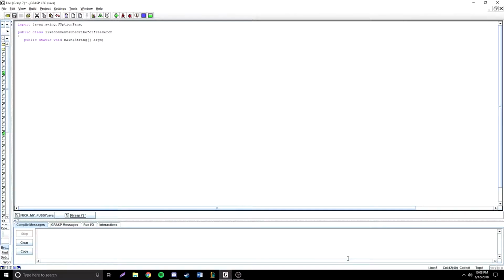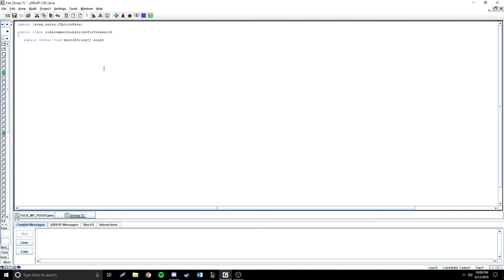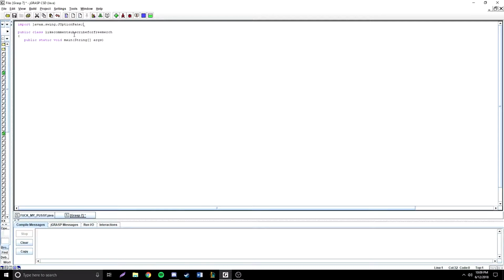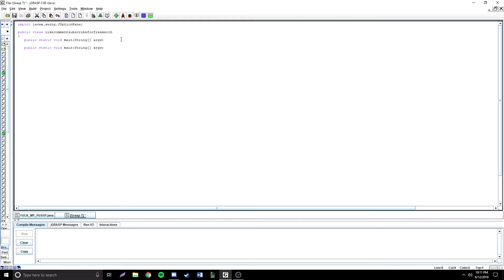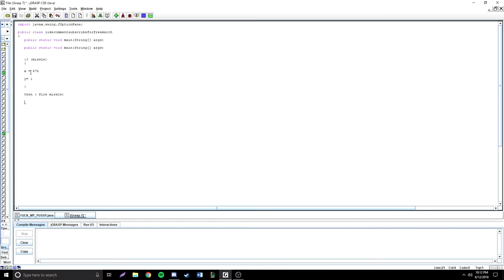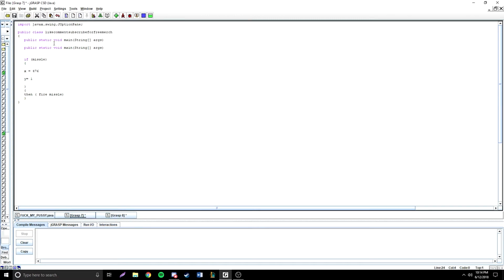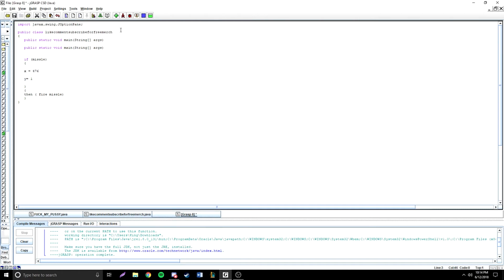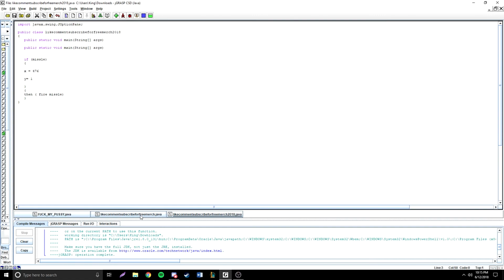How To Effectively: Write code and create programs in jGrasp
hey guys back with a new tutorial after a long break on how to write code on jgrasp!